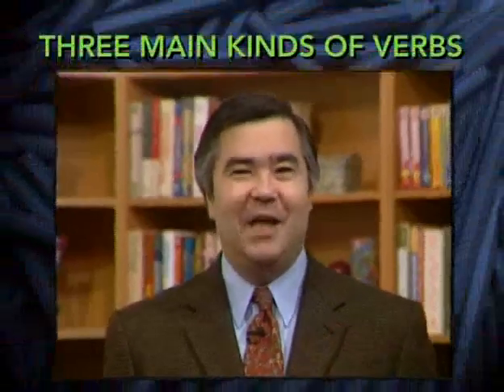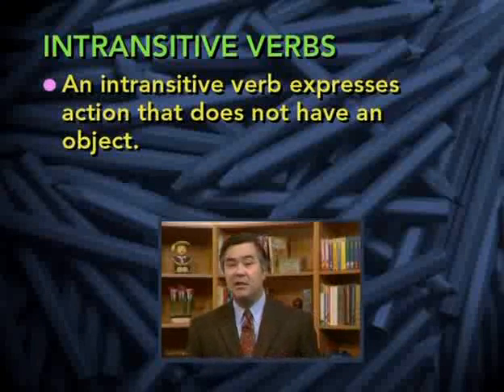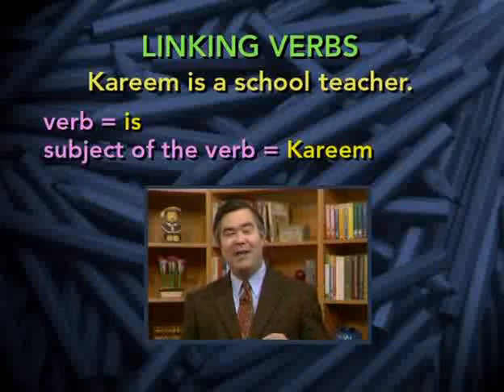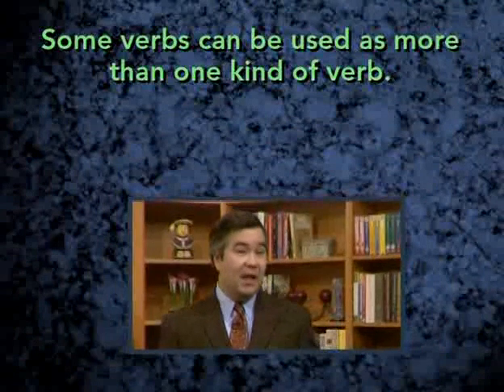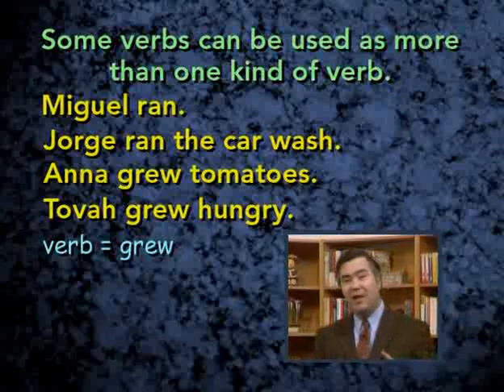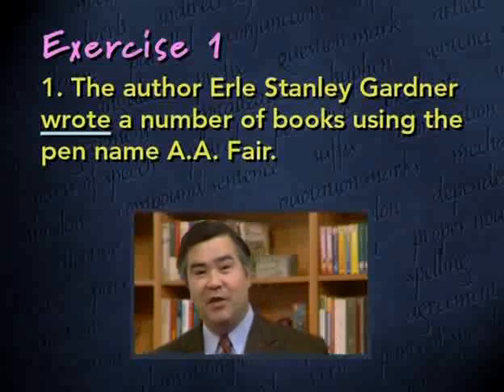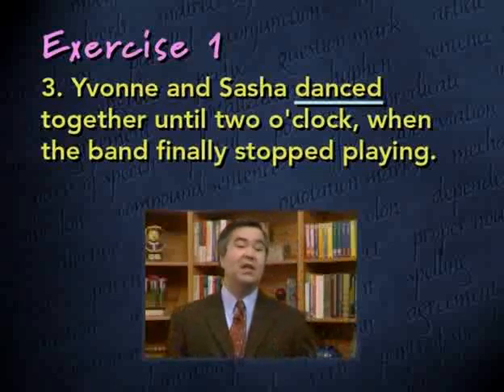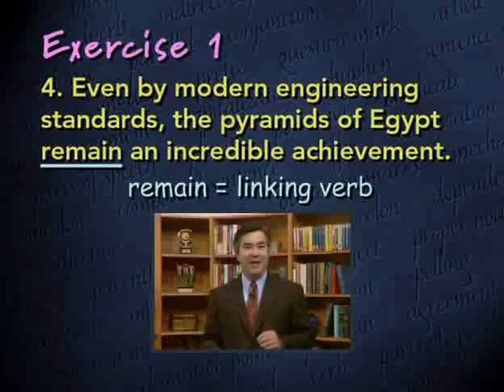Transitive Verb | Intransitive Verb | Linking Verb | Lecture 4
Learn different types of verbs.